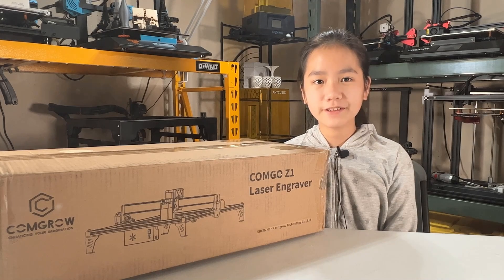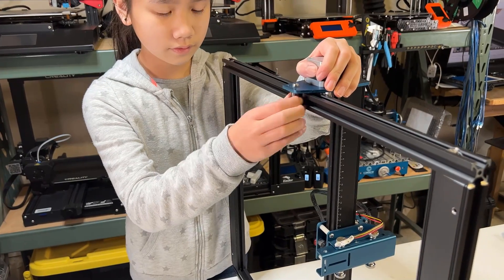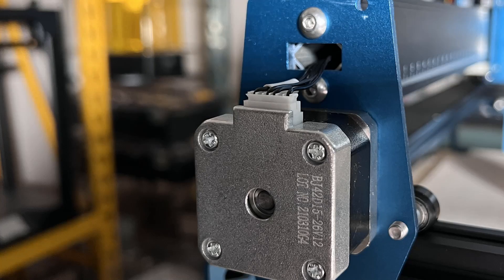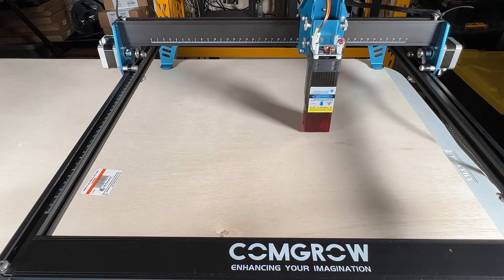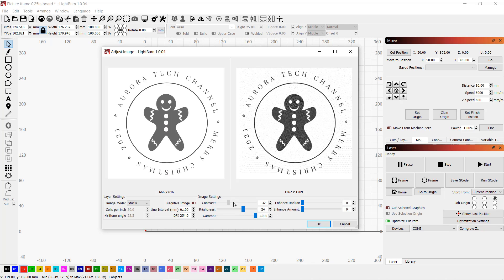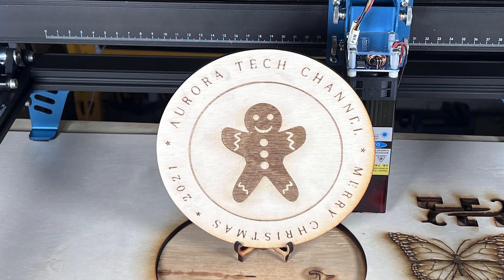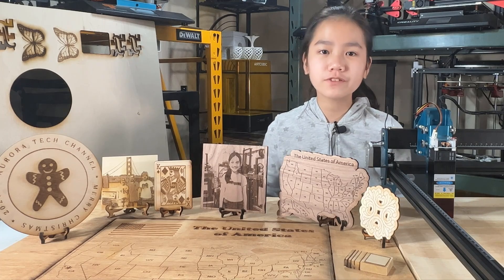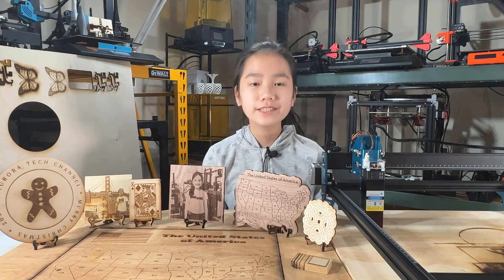Comgrow Z1 Laser Engraver Review: Engraving, cutting on different wood boards using 10W laser module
Welcome back to Aurora Tech Channel. Two weeks ago, I reviewed the Mini Engraver. It was my first engraver, and I had a lot of fun with it. It can engrave on many different materials, including paper, cloth, wood, glass and coated metal, but it was not designed for cutting. Today I am going to review this Comgrow Z1 Laser Engraver. The major difference between this and the mini-Engraver is that the Z1 has a larger volume, it moves much faster, and it comes with a more powerful laser module. You can choose the 5-watt laser for $299 or the 10-watt one for $499. As I would like to engrave at a higher speed and use this machine to do more cutting, I will test out the 10-watt module.

The laser module we used is a 10W. For engraving, both 5W and 10W can get the job done. The only difference is you can engrave 2 times faster using a 10W module. But for cutting, the 5W can only cut up to 4mm wood according to the manual. A 10W can cut up to 8mm of solid wood based on our own test.